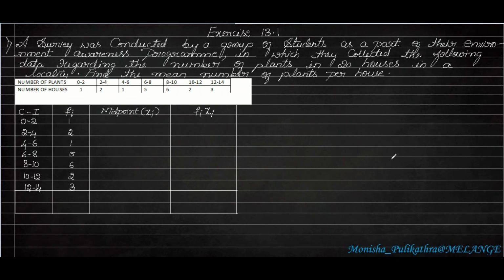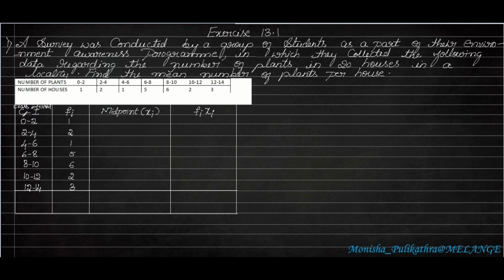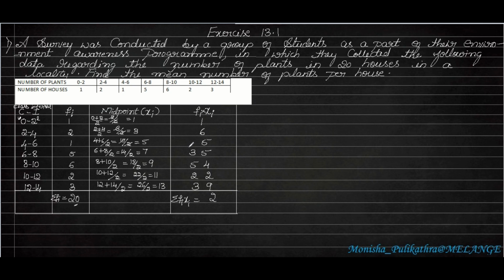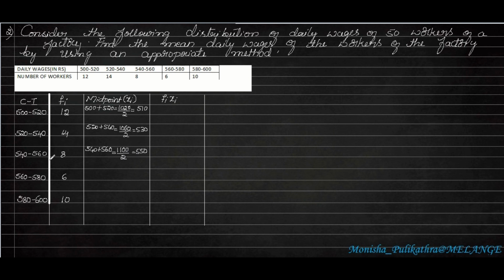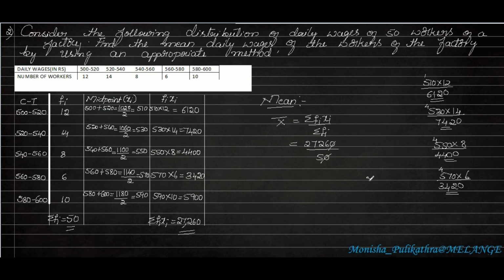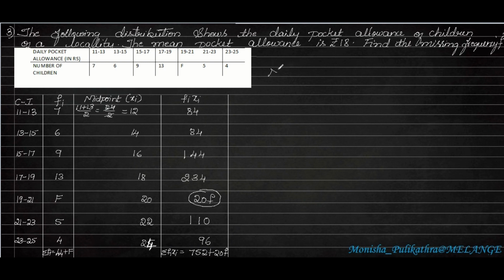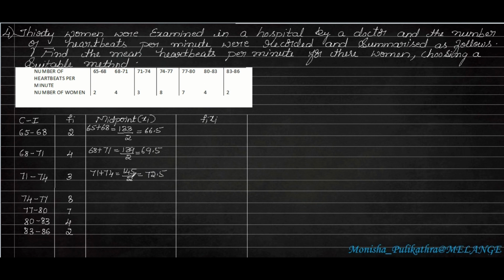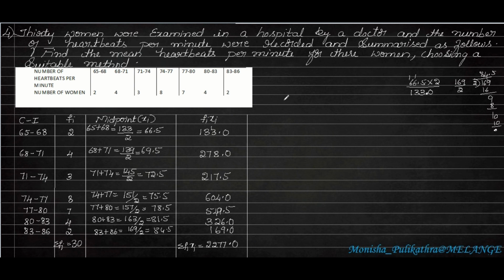STATISTICS EX 13.1(Q1-Q4)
This video consists of solutions for questions 1 to 4 of exercise 13.1